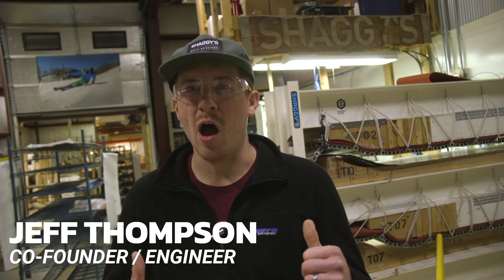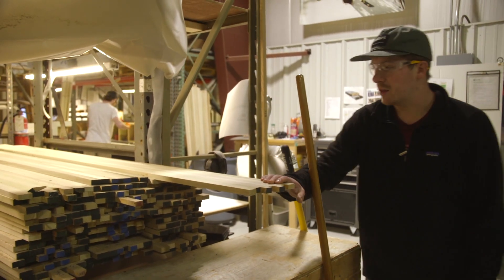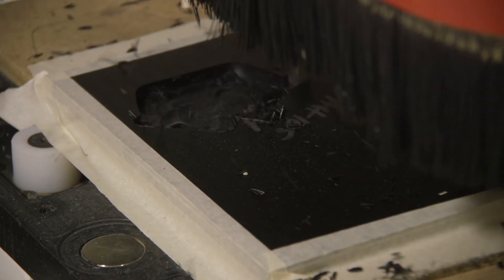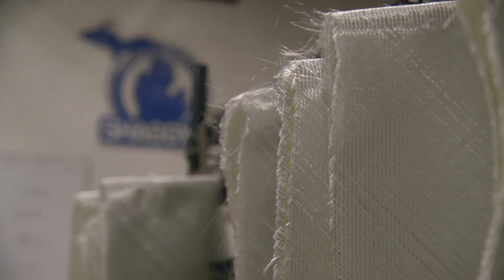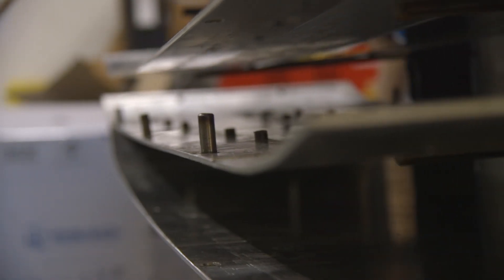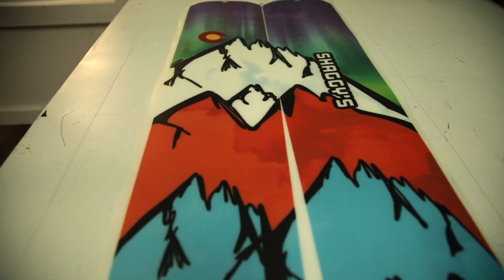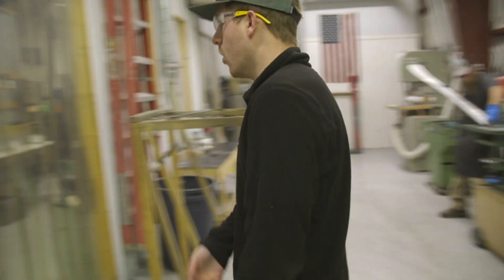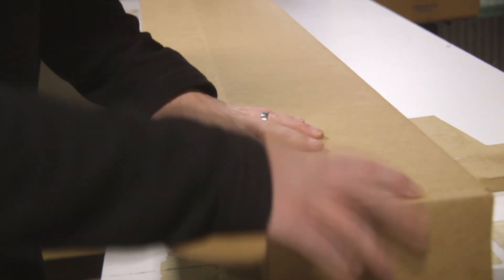Shaggy's Ski Factory Tour 2022 - Skis Made in America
Take a tour of Shaggy's small ski factory in Northern Michigan, USA to see how skis are made!